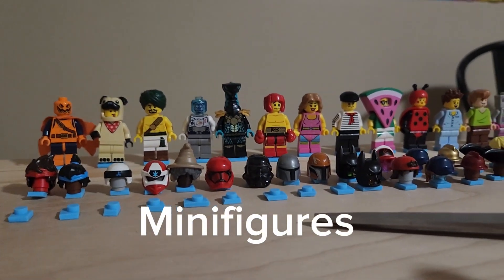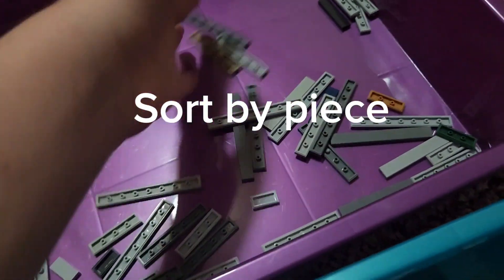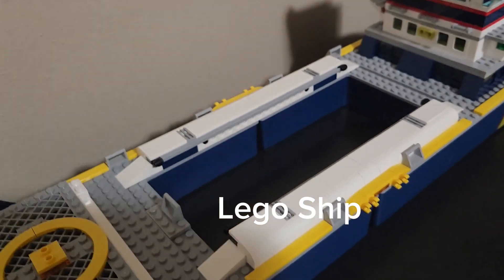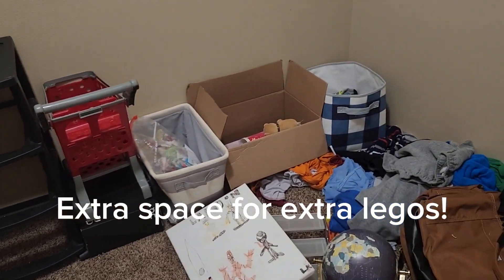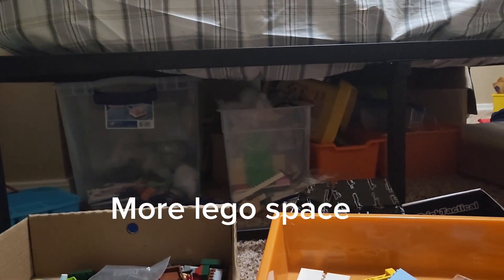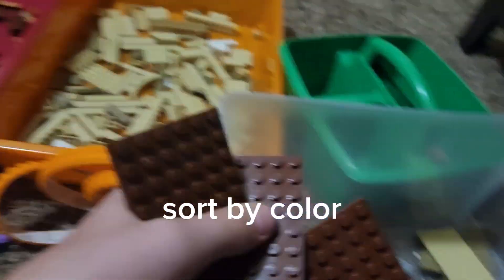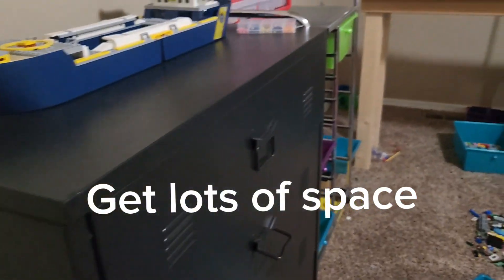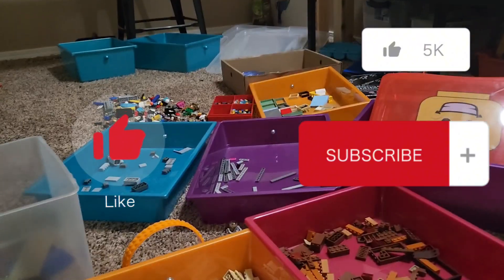Sorting LEGOS and tips...